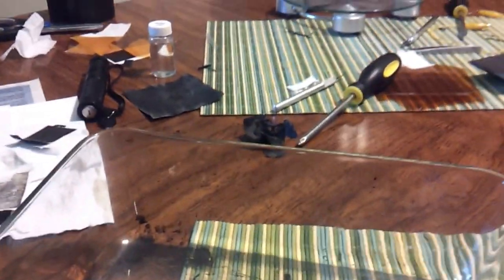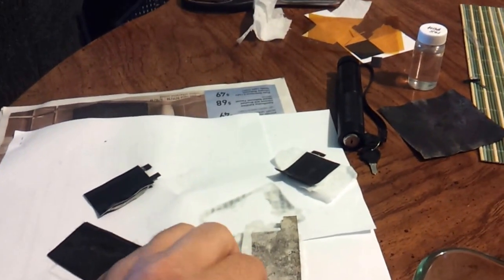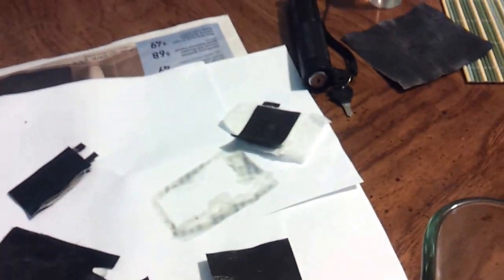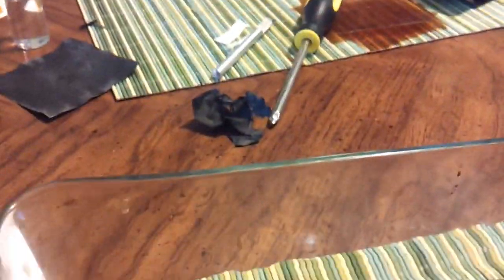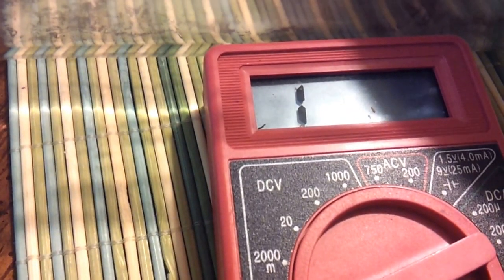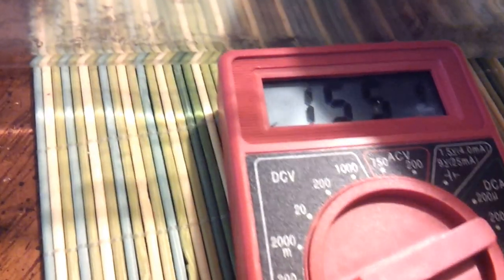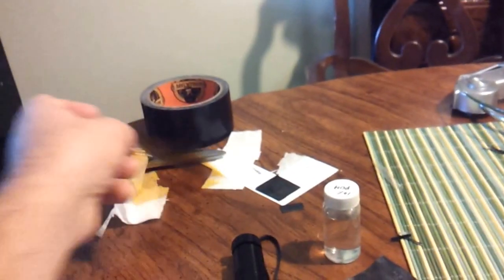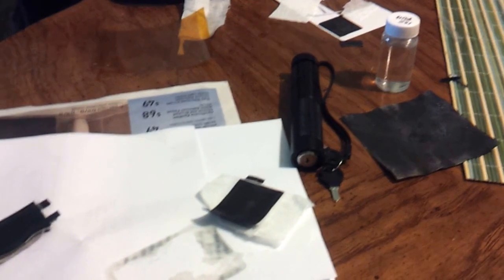Graphene failures, and a film.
Me rambling on about more failed results, but a lot learned. Plus a very thin film of graphene.